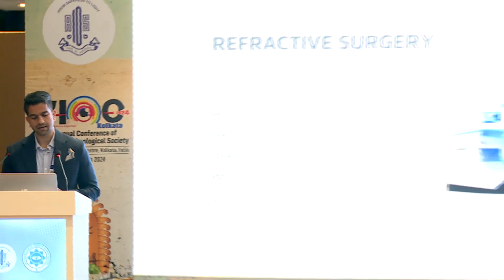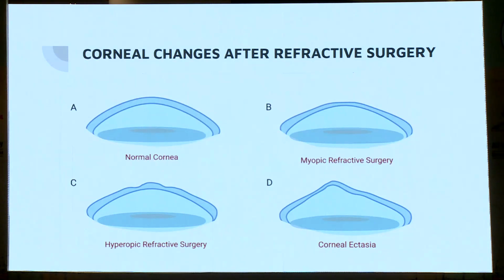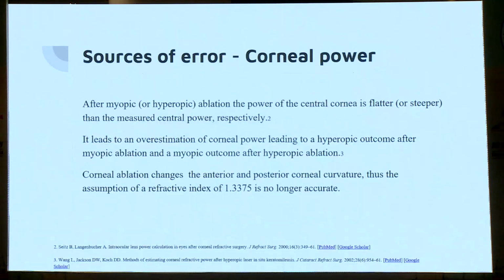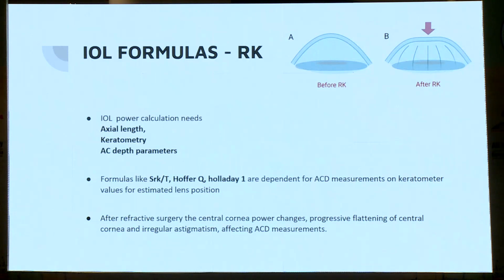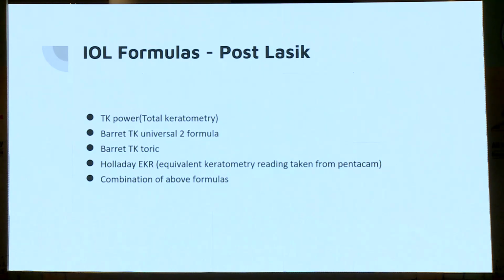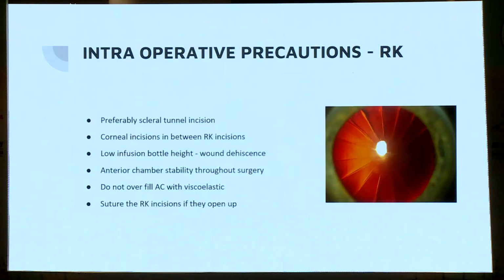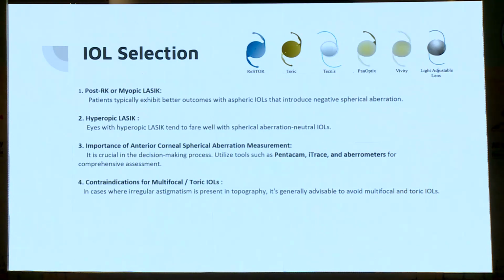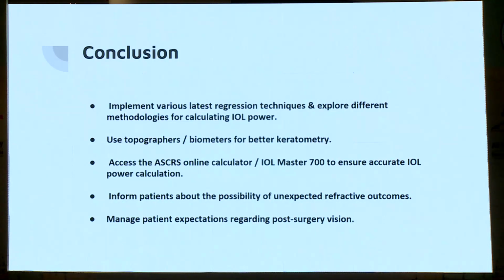AIOC2024 IC556 Topic Dr Advaith Sai Alampur Cataract post refractive surgery How to get emmetropi